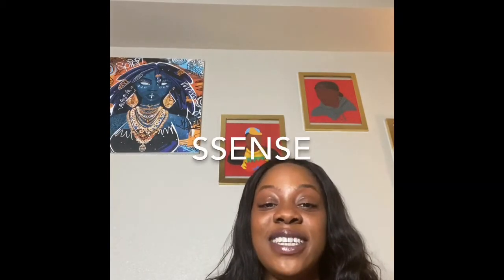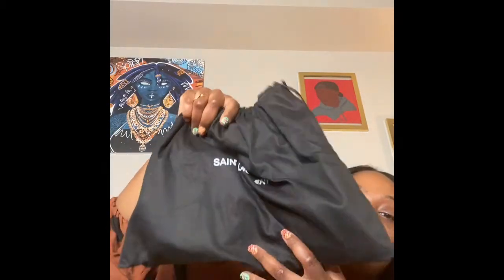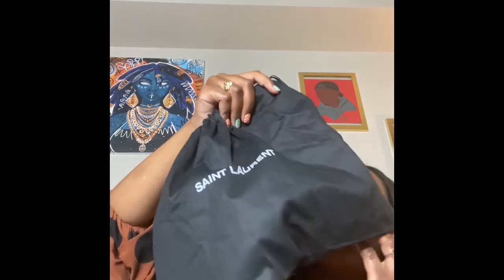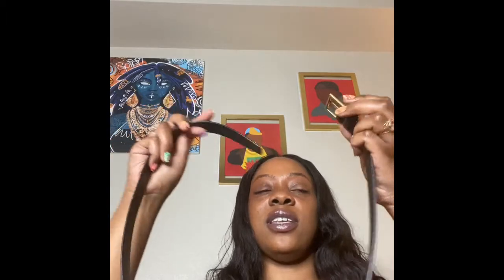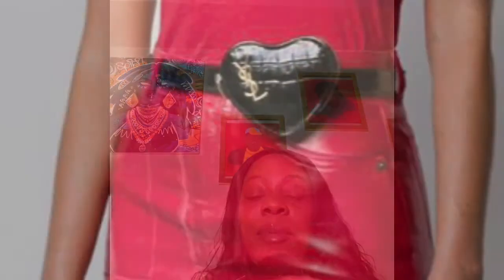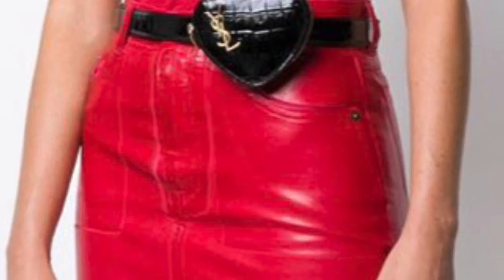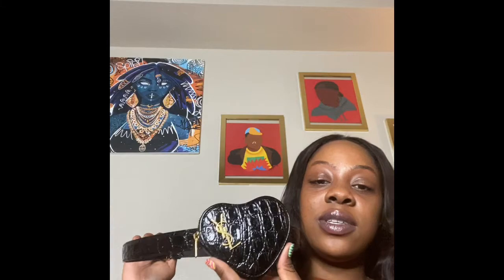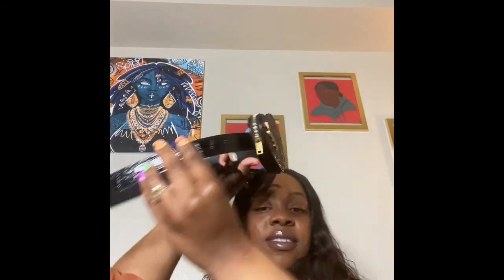Saint Laurent Heart Logo Belt Bag + Sunglasses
Unboxing Saint Laurent Heart Logo Belt Bag and sunglasses